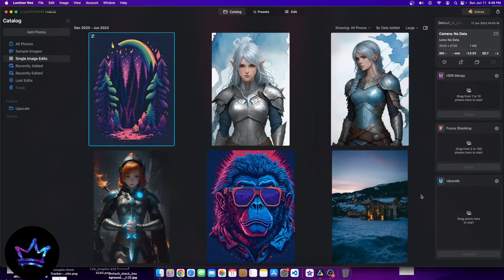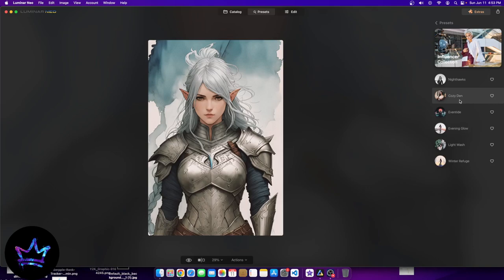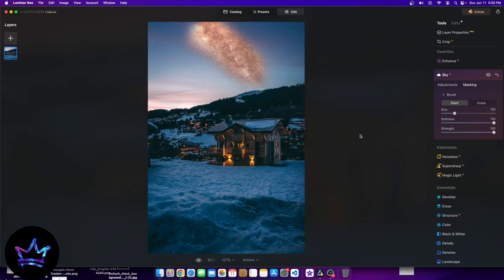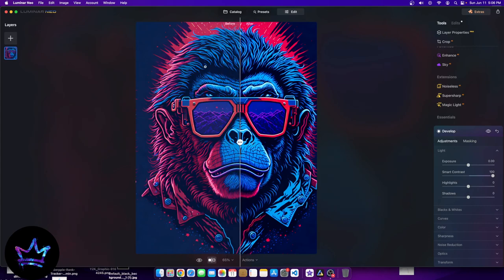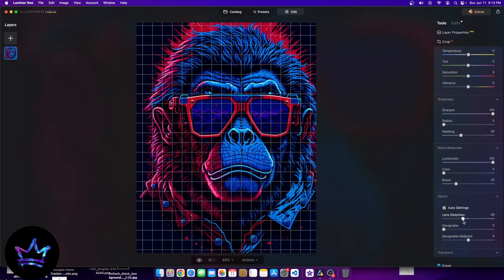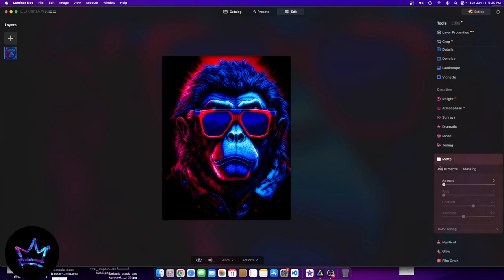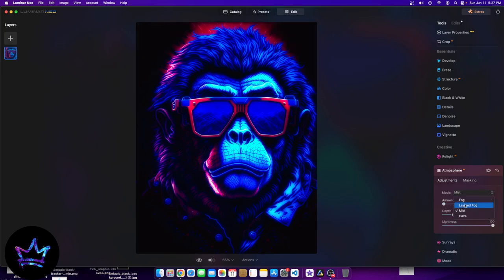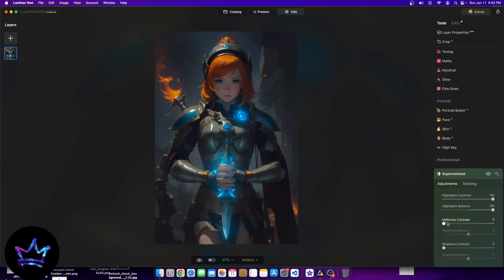Luminar Neo Tutorial - Complete Crash Course